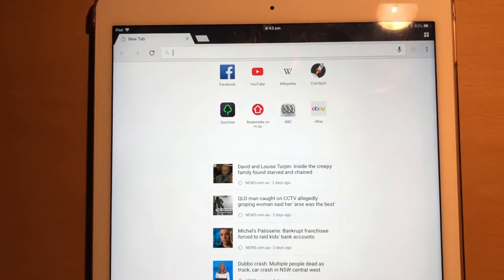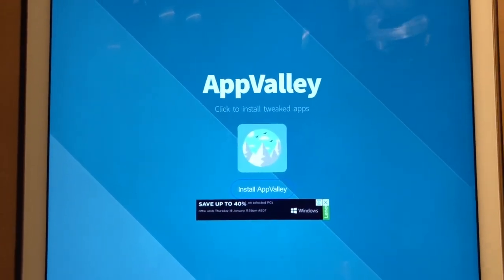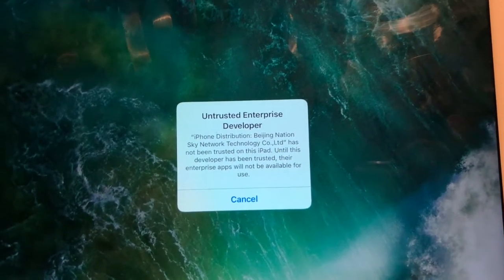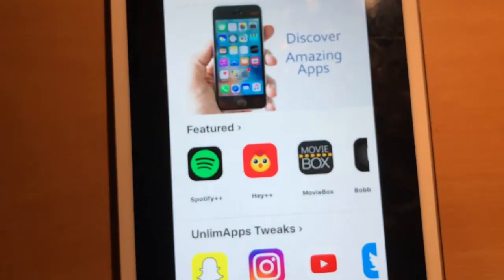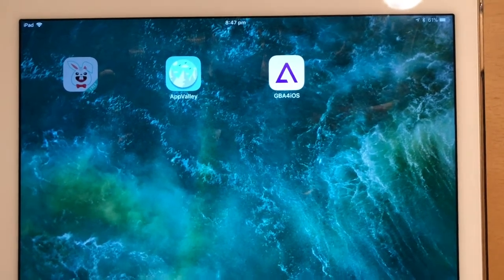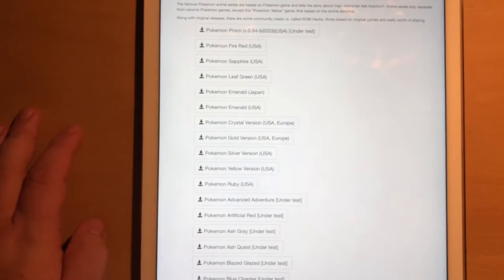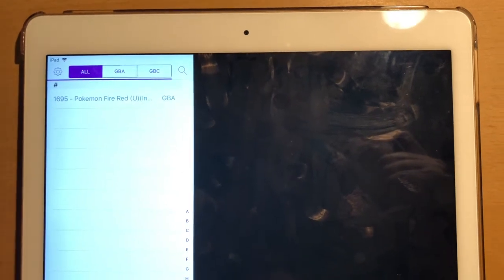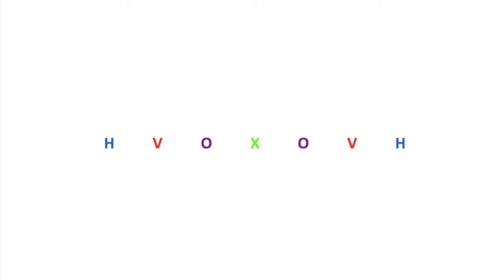Put A Game Boy Advance On Your iPad 2018